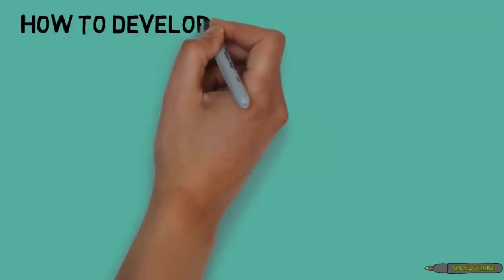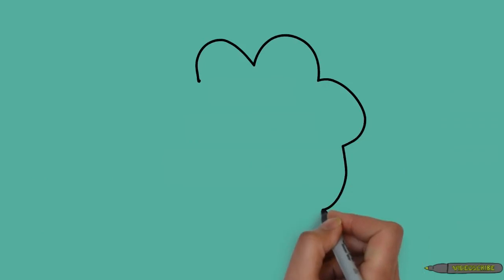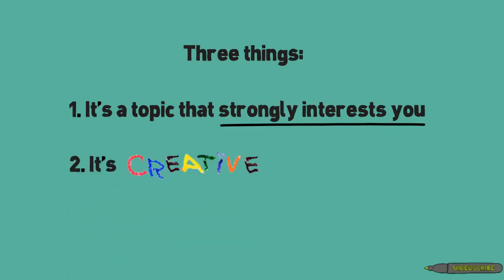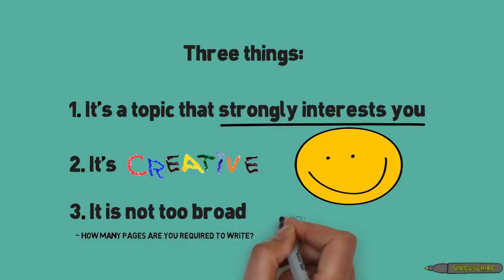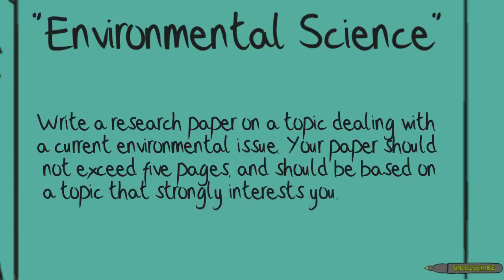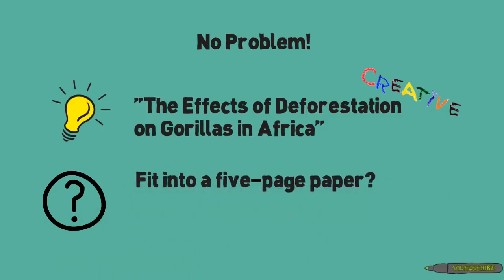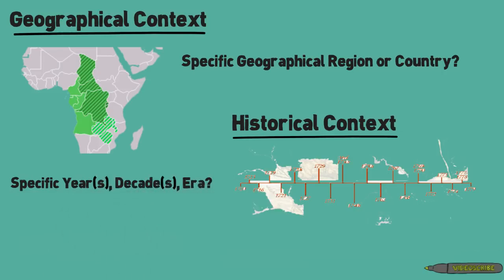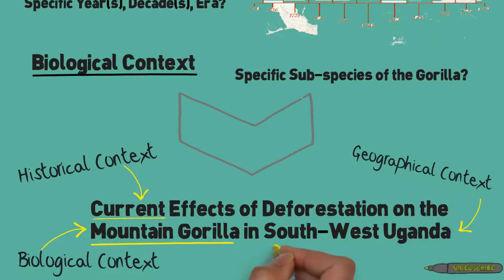Watch this and click like. How to Develop a Good Research Topic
This video can develop your Skill on how to start doing a research.